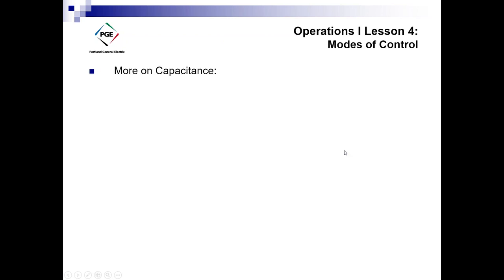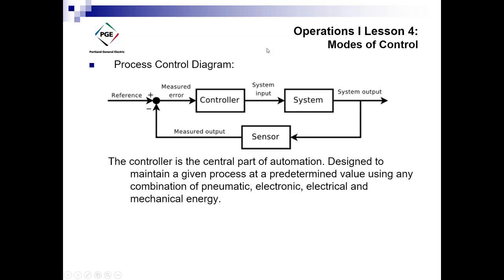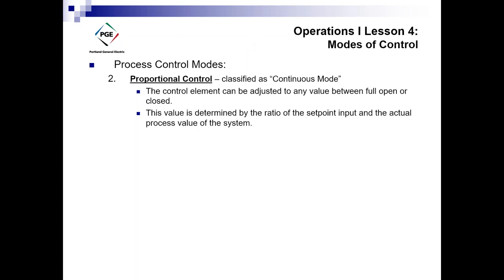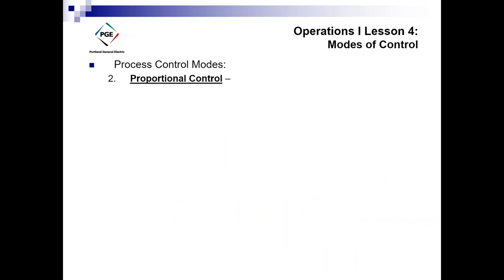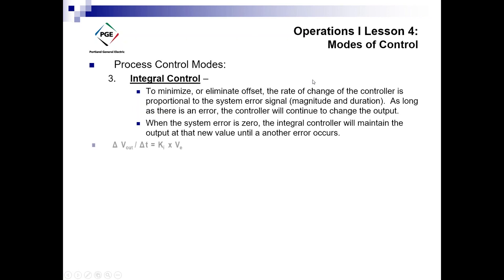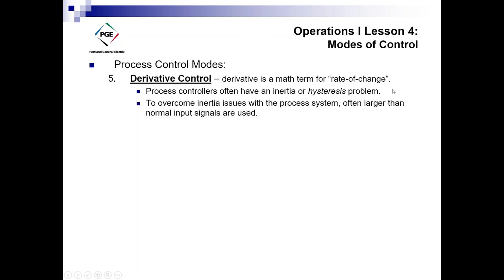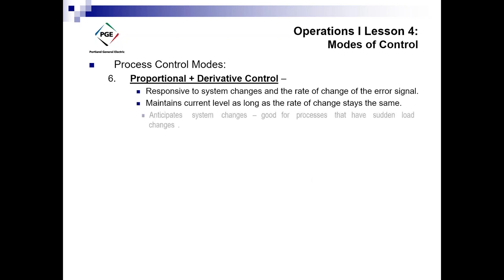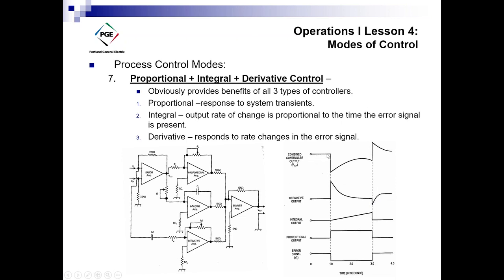Control ,process control